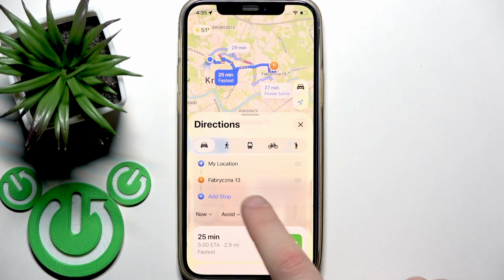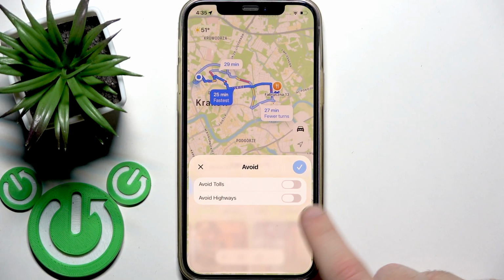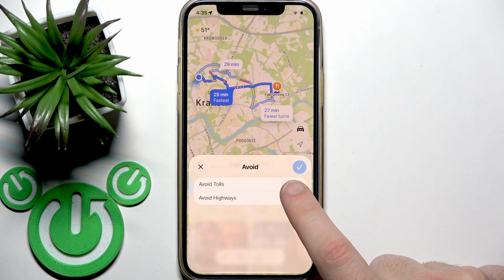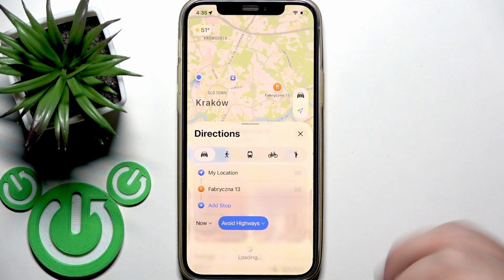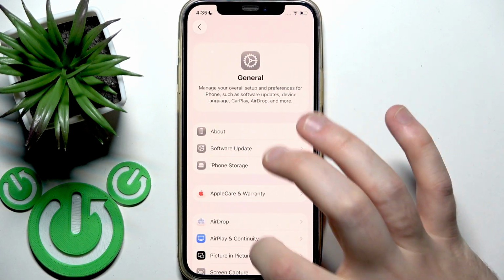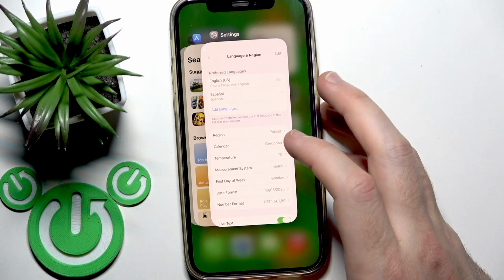How to Avoid Highways on Apple Maps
If you want to avoid highways while using Apple Maps for your driving directions, this video will show you exactly how to do it. Learn step-by-step how to set your route preferences in the Apple Maps app so you can skip highways and choose alternative roads. We’ll walk you through opening Apple Maps, entering your destination, selecting the driving mode, and enabling the 'Avoid Highways' option. This method works for different regions, and we’ll also explain what to do if you see 'motorways' instead of 'highways' depending on your country settings. Whether you want a more scenic route or just want to avoid fast roads, this guide will help you customize your Apple Maps navigation easily.

How to avoid highways on Apple Maps when driving?
How to change route preferences in Apple Maps to skip highways?
Why does Apple Maps show 'motorways' instead of 'highways' in some regions?

0:00 Introduction
0:08 Open Apple Maps and enter destination
0:18 Select driving mode and access route options
0:30 Enable 'Avoid Highways' setting
0:50 Regional differences: highways vs. motorways
1:20 Tips for changing region settings
1:40 Conclusion